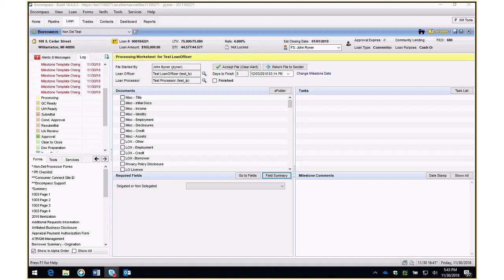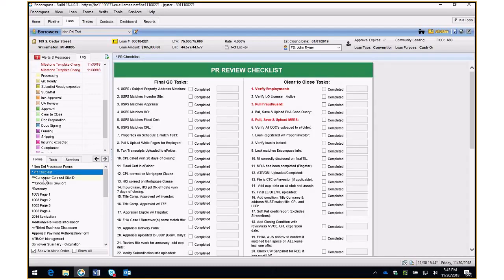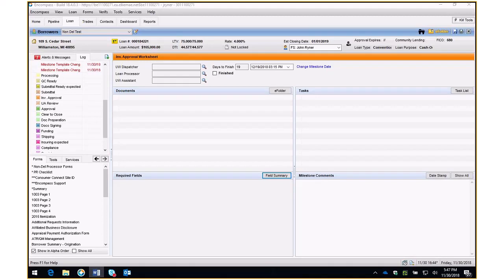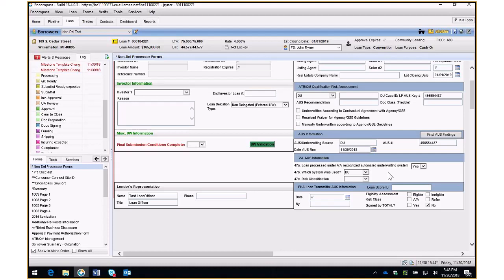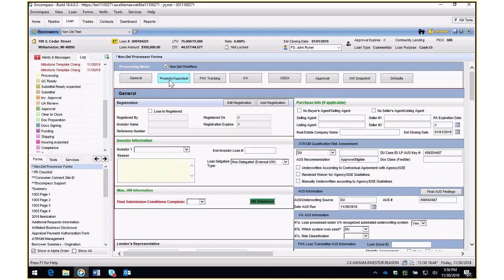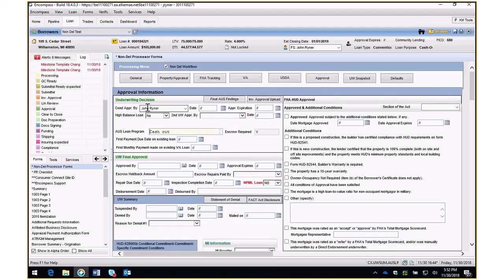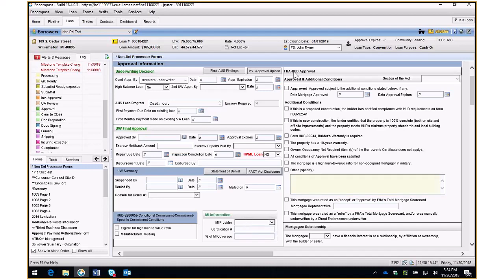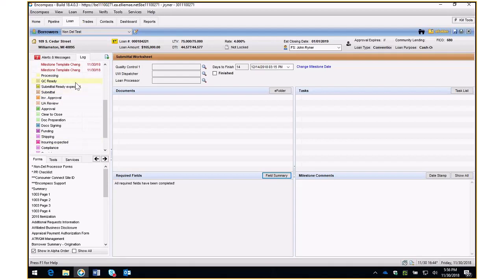Non Del Milestones